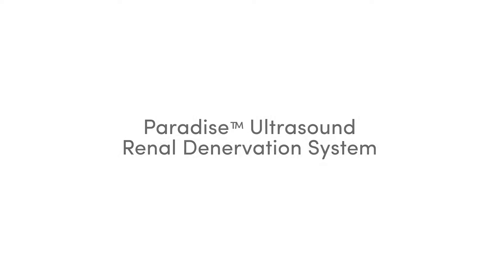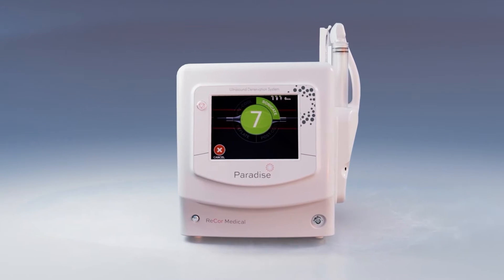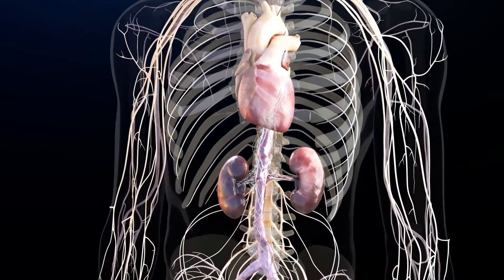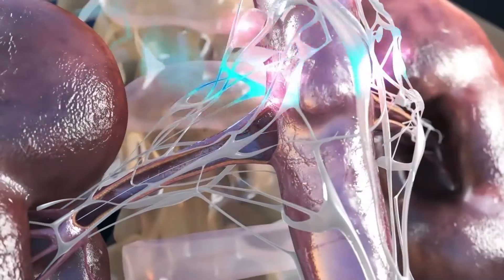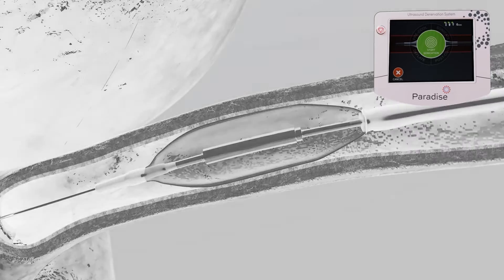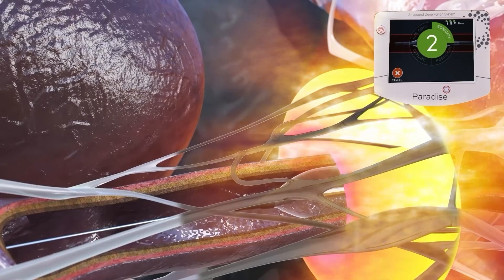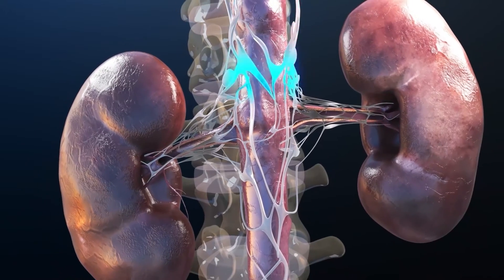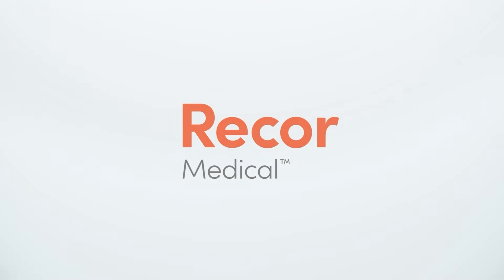Paradise Ultrasound RDN system MOA Video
Watch the MOA on the Paradise Ultrasound RDN system.

People with high blood pressure typically have overactive renal (kidney) nerves, and it has been shown that calming these overactive nerves can help reduce blood pressure.  The Paradise Renal Denervation system was designed to calm these overactive nerves through a one-time, minimally invasive procedure.